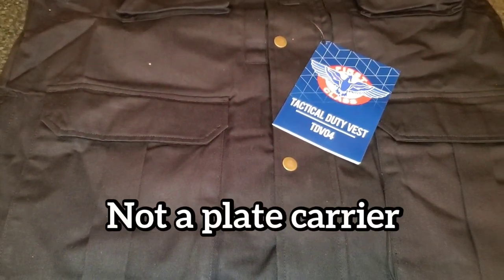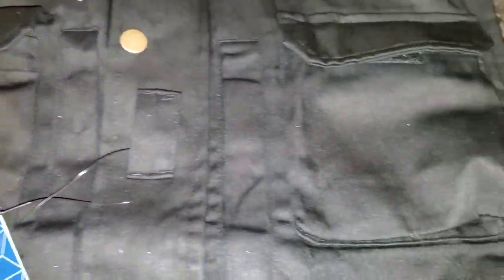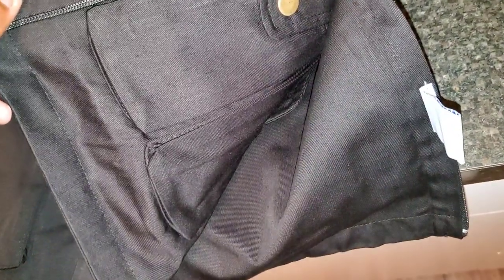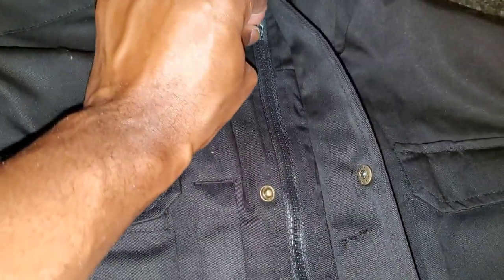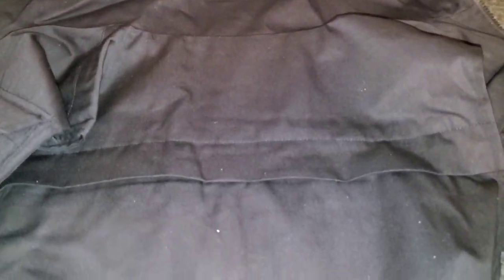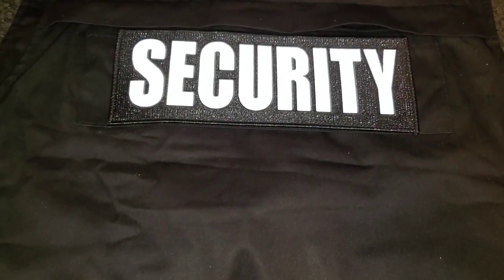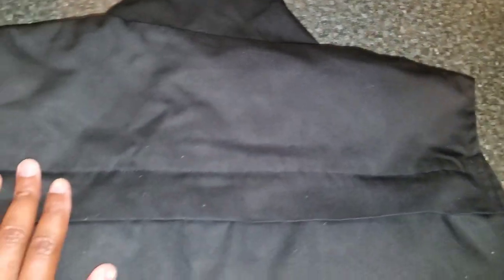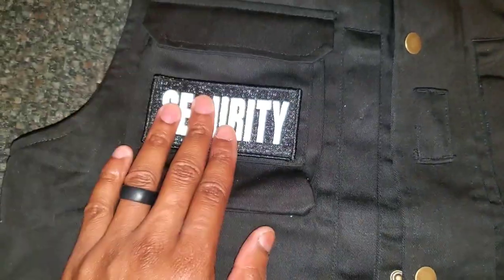TACTICAL VEST FROM UNIFORMWAREHOUSE